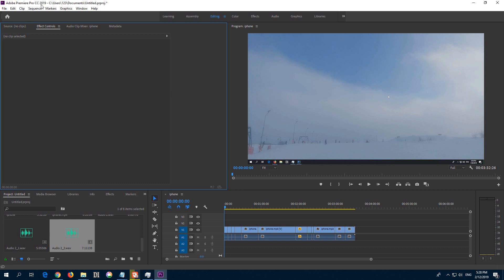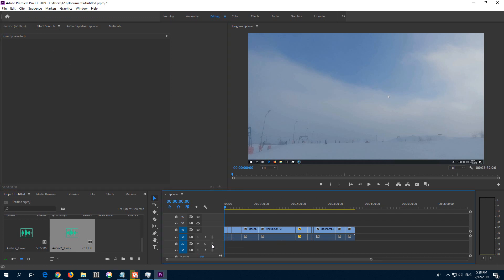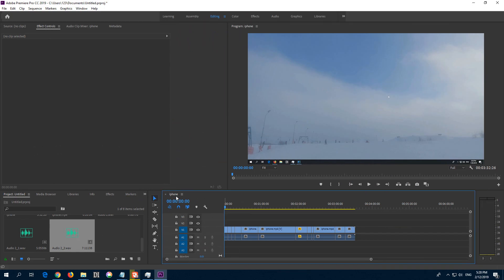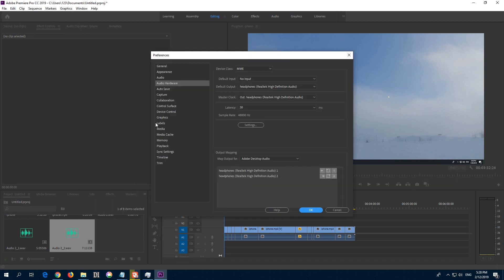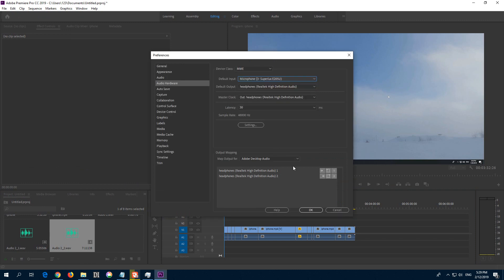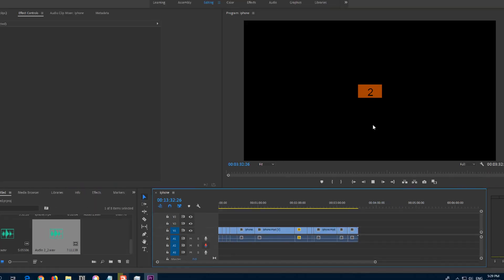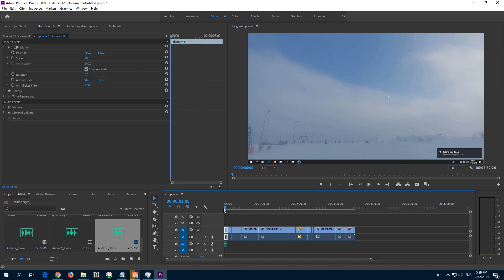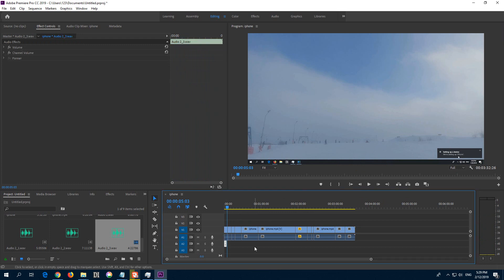How to enable Microphone in Premiere Pro (Voice-over recording)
Connect a microphone to the PC, than select the microphone inside Premiere Pro:
- Edit
- Preferences
- Audio hardware
- Default input

Eliminate echo:
- Edit
- Preferences
- Audio
- Check this "Mute input during timeline recording"